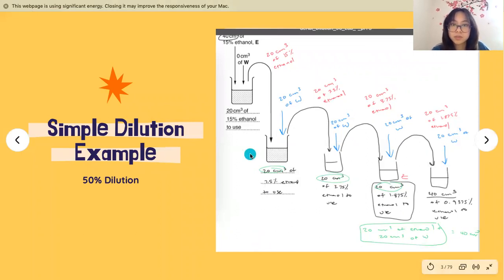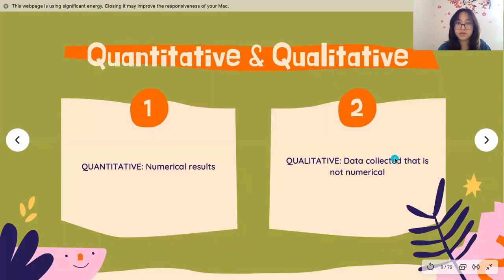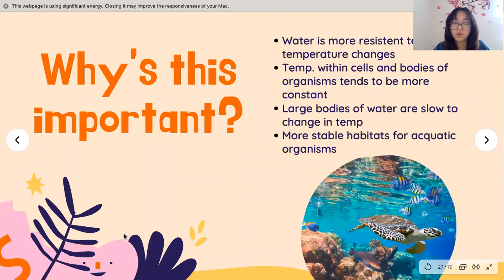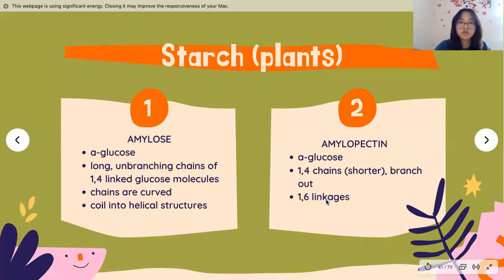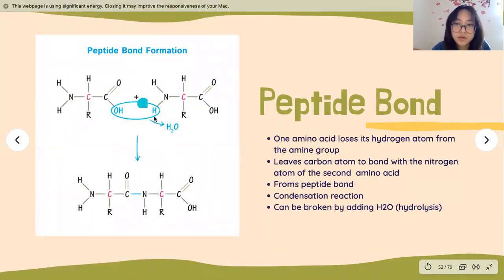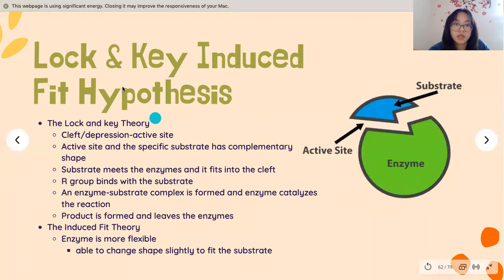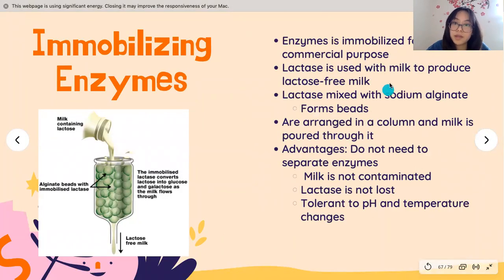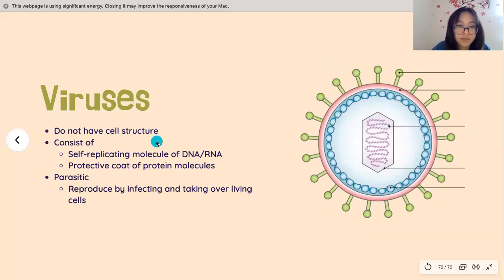Biology Midterm Video Project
Alexa Yang
Period 6